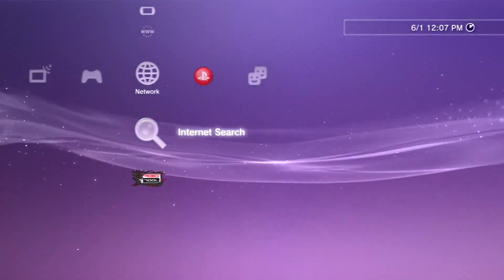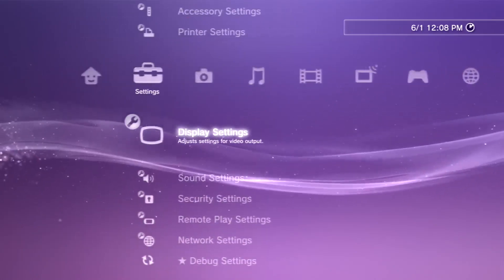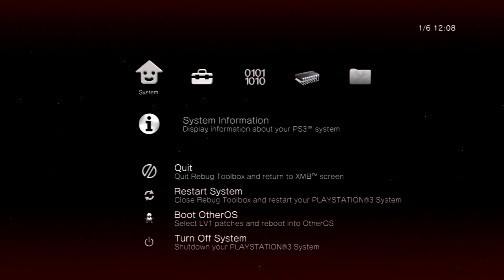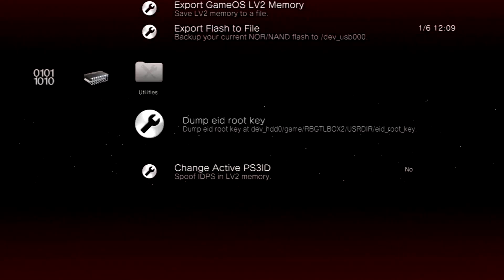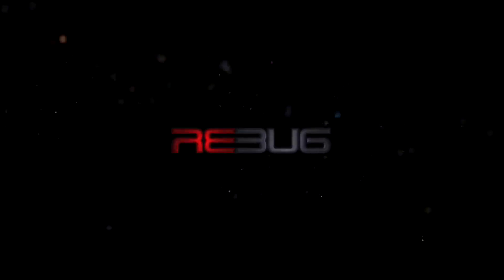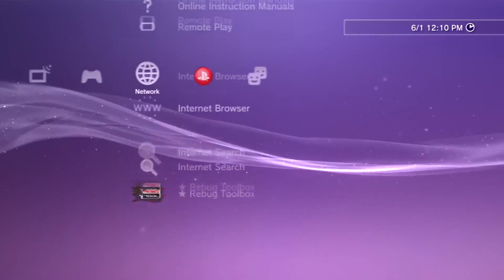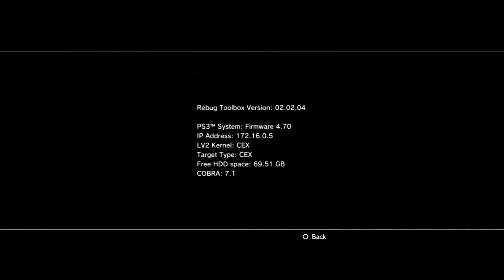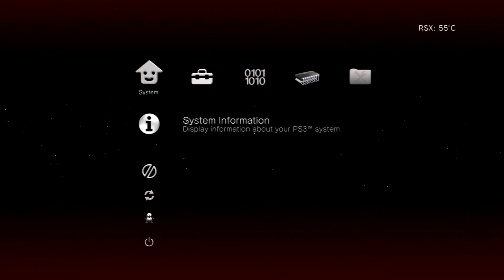How To Convert From DEX To CEX - Without Original Flash Files!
●▬▬▬▬▬▬▬ Video Information ▬▬▬▬▬▬▬●
Hi guys, i'm here today with a new video, ill be showing you guys how to convert From DEX to CEX without Original Flashes. This is very useful if you guys need to go back to CEX For any reason.

Both Links above are used in the video! The "4.70 D-Rex" is the firmware you need to be running to use this tutorial! And the Rebug Toolbox is for 4.70 REX and D-REX.

Skype: xsuperlobbies
Kik: SuperLobbies

Activision, Infinity Ward, Treyarch, Rockstar, Sony And Everyone/Company That Is Watching This Video This Applies To You: